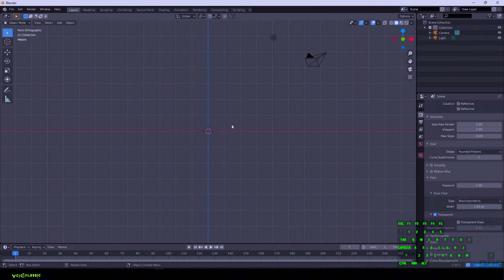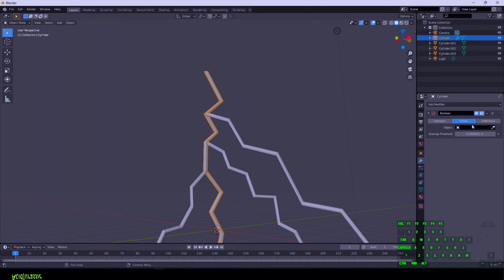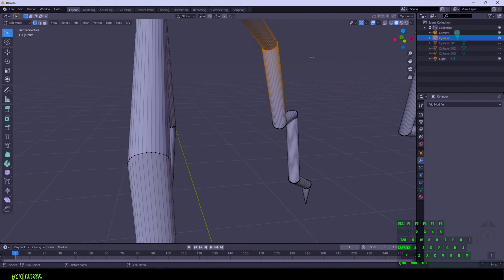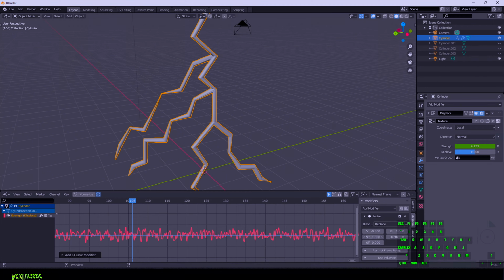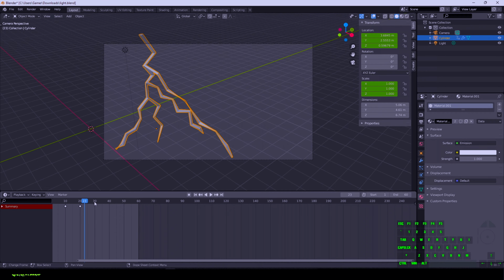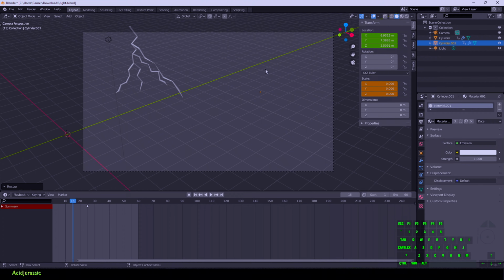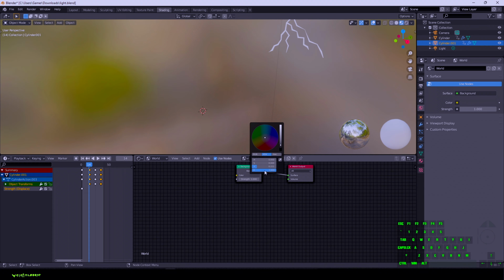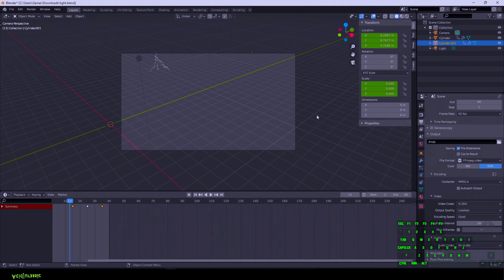Blender 2.9 tutorial Beginners guide to lightning and animating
Today we are checking out Blender, our goal for today is to make lightning appear from above, strike down than disappear where it came from. Utilizing the Evee engine we are able to crank up the bloom and with a color ramp we get some variations of brightness. One thing to keep in mind is the more complex your lightning is the harder it will be to add additional stuff in your scene. We use the cylinder with a radius of about .06 to make the base of the lightning. For coloring all we have to do is add a emission shader and if you want to the color ramp.